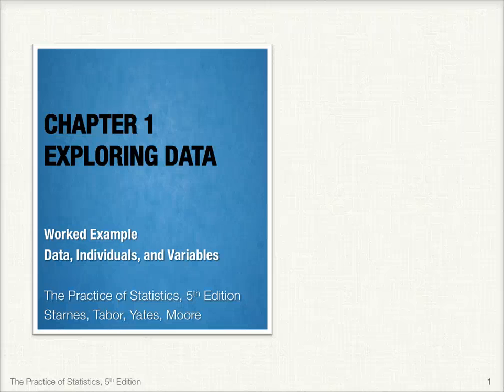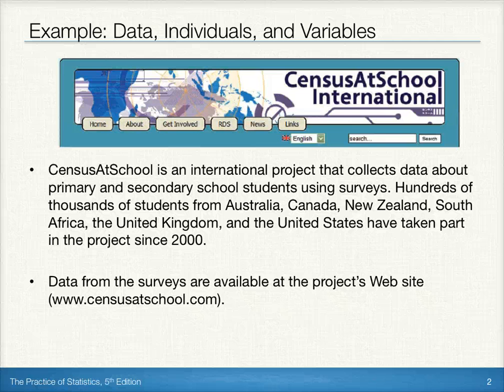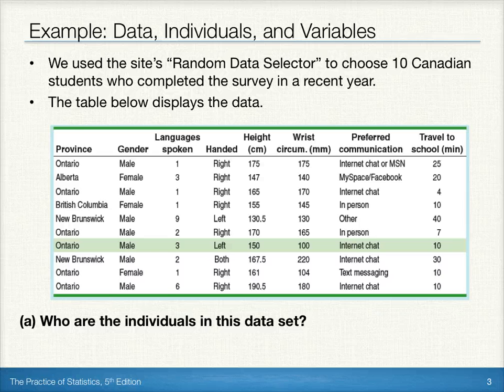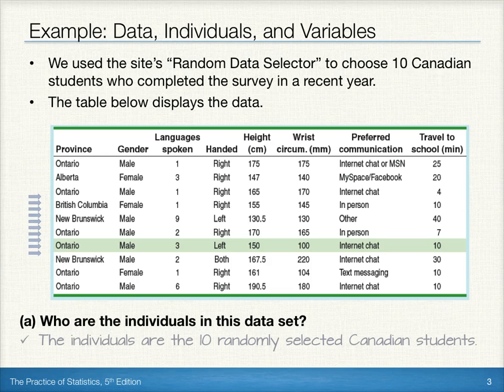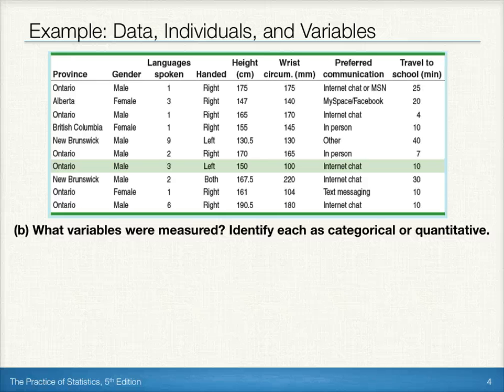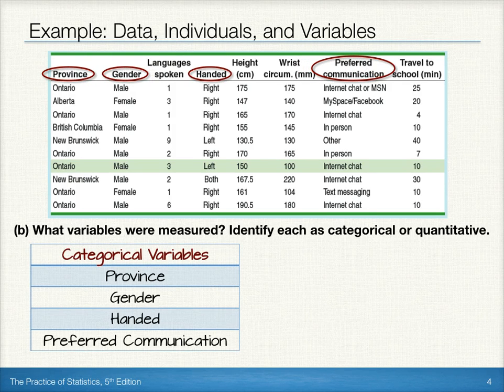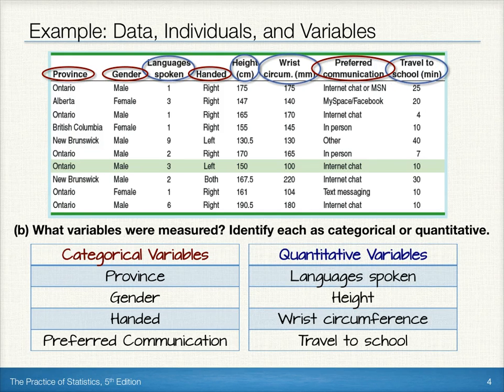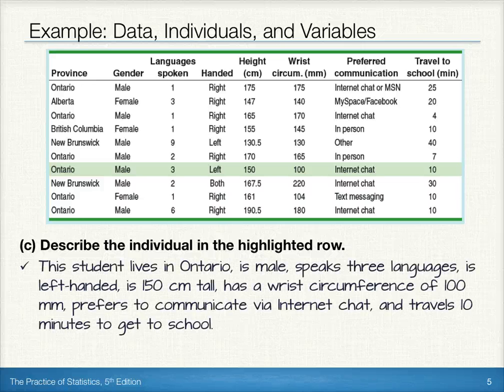1 1 Census at School Data individuals and variables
1.1 Census at School - Practice Problem. This shows an individual explanation to one problem,